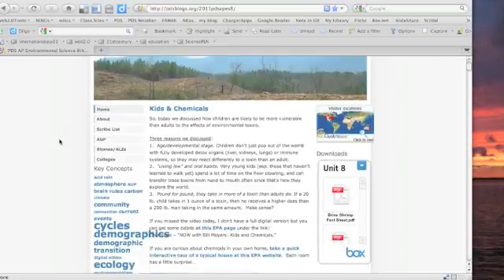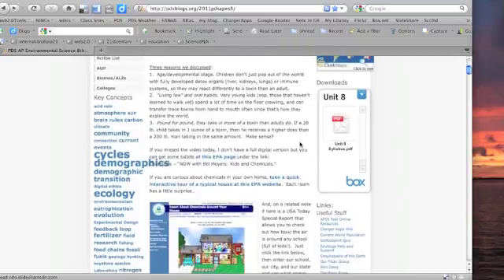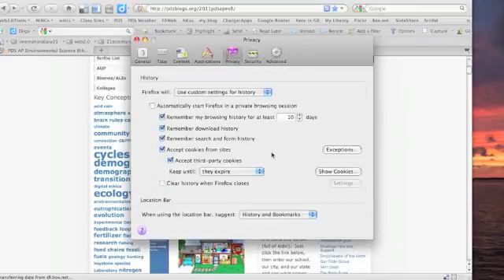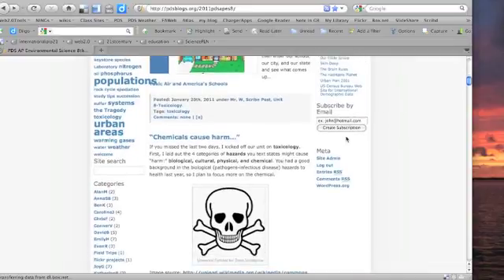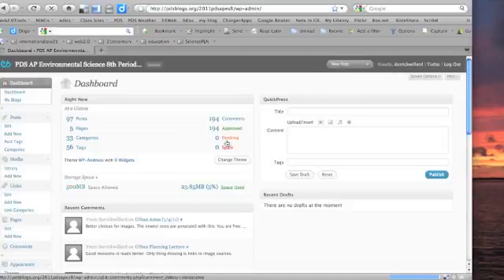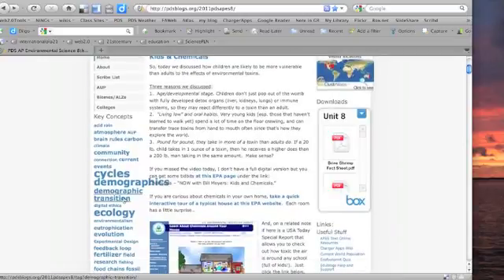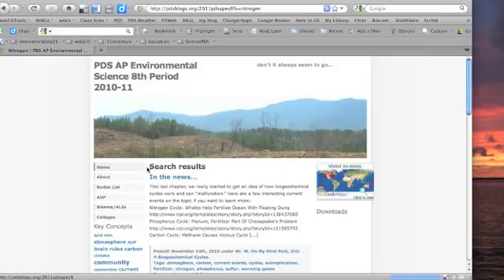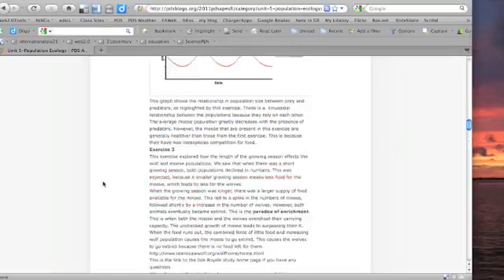2010 APES Blog Tour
A 7.5 minute video to reacquaint you with the features of our blog.